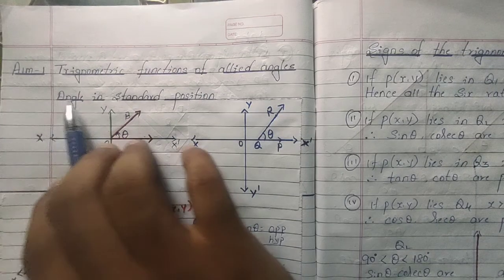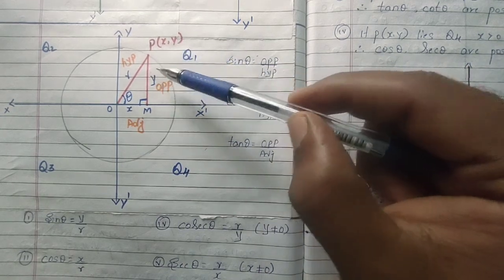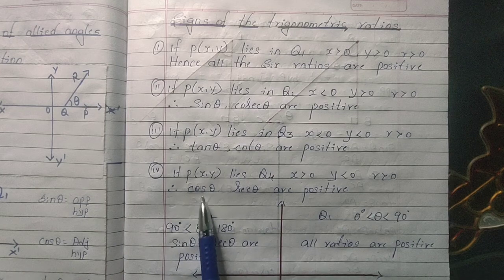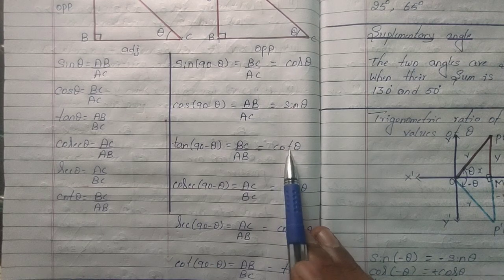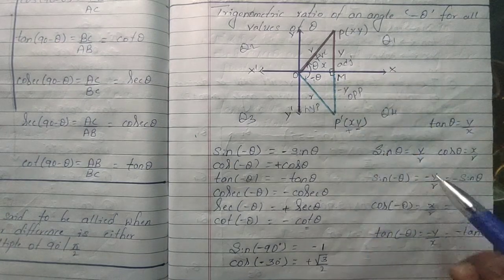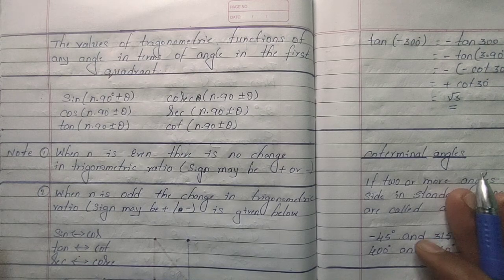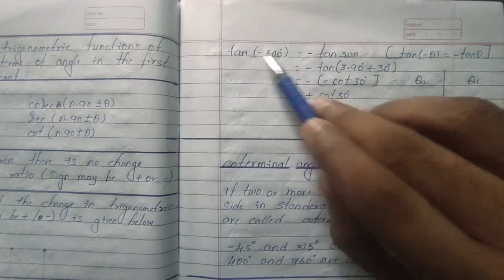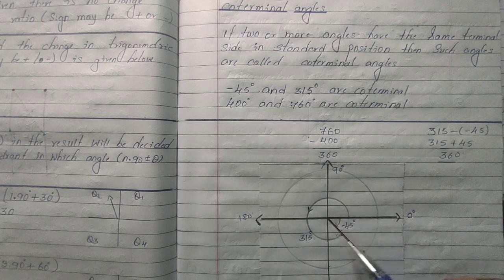TRIGONOMETRY AIM 1